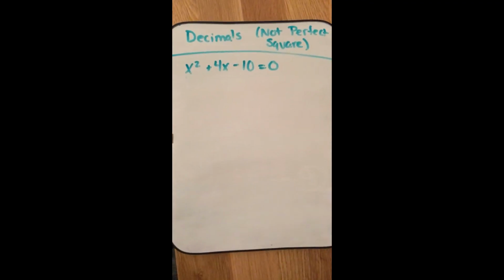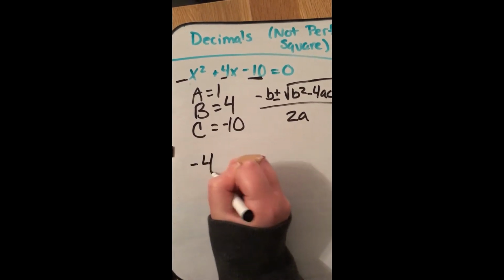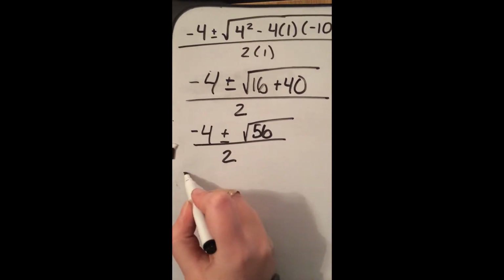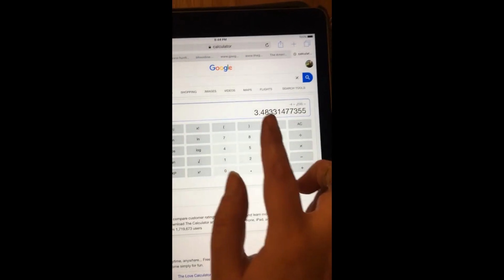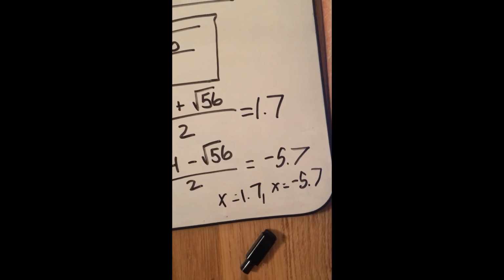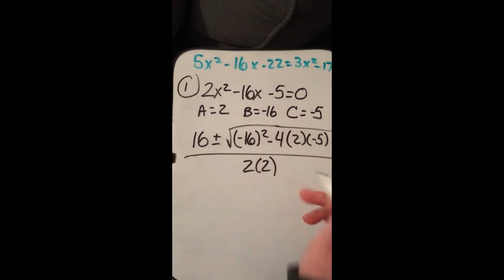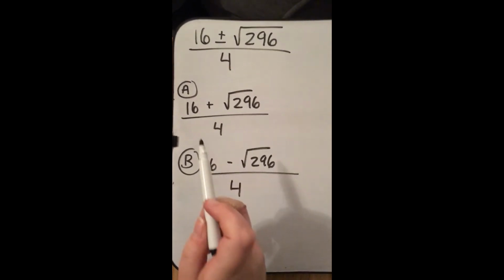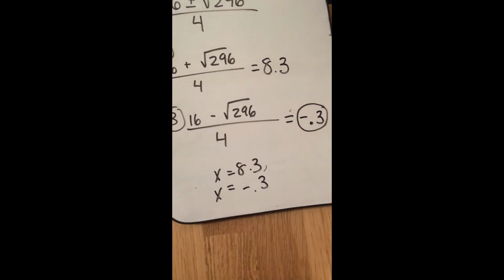Solving Quadratic Formula Decimals